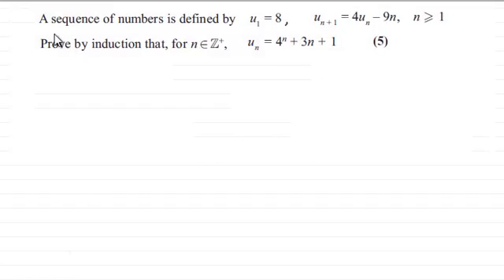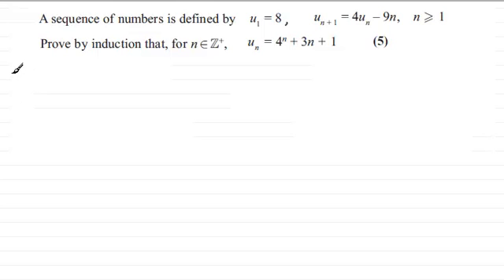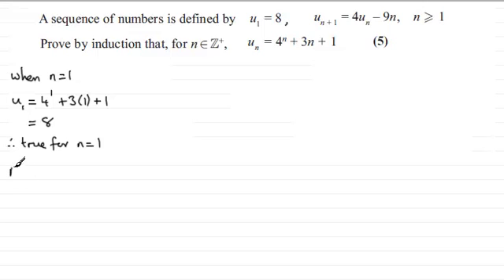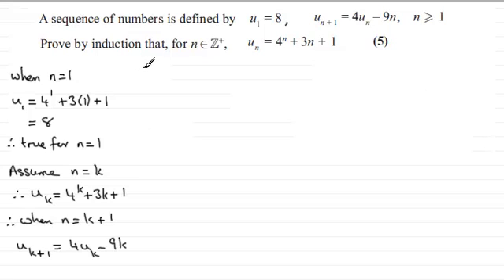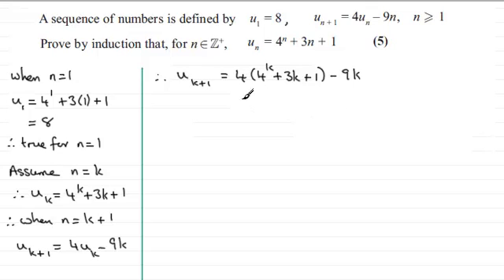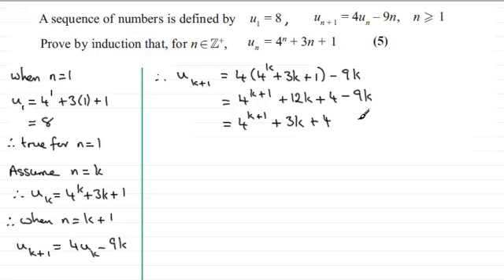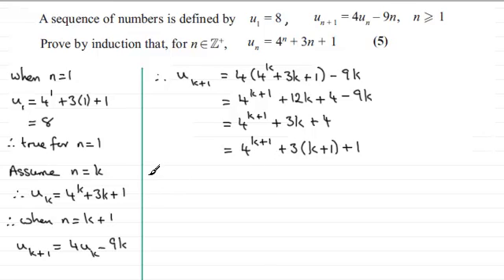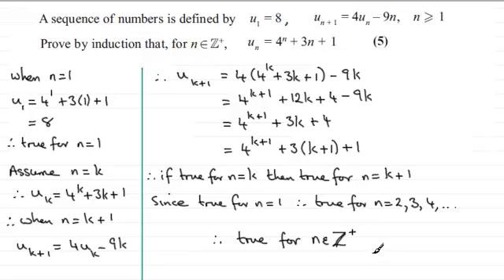Proof by Induction - Recurrence Relation : Further Maths : FP1 Edexcel June 2013 Q9(a)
for the index, playlists and more maths videos on induction and other maths topics.